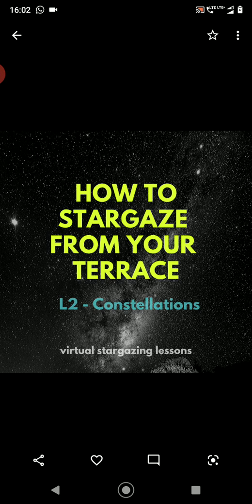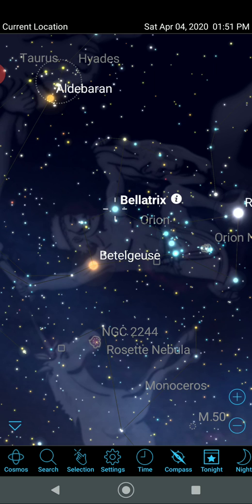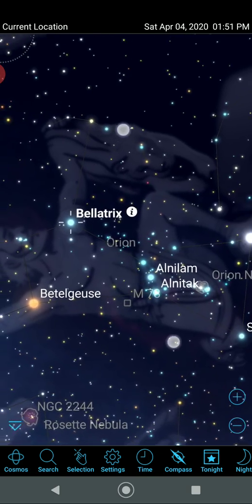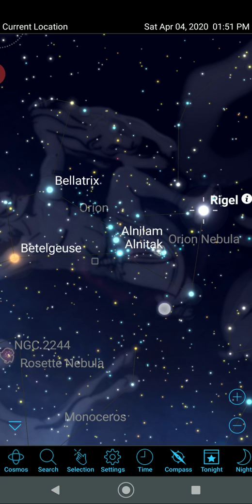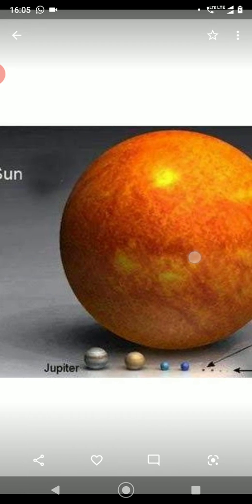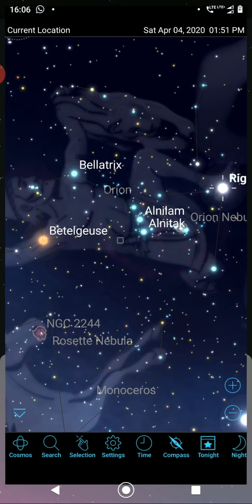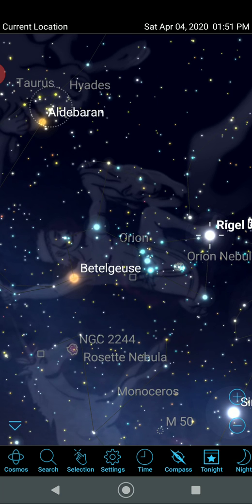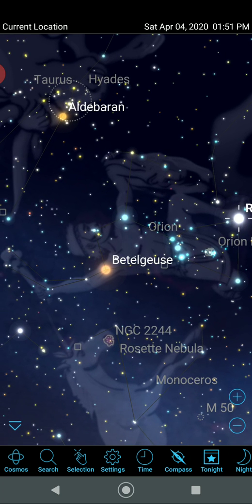Outdoor Being | How to Stargaze From Your Terrace | Lesson 2 Constellations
In this video, we will learn about what is constellation & stars inside Orion constellation.
Lesson 2 - Constellation
Assignment - Find the Orion Nebula inside the Orion constellation.